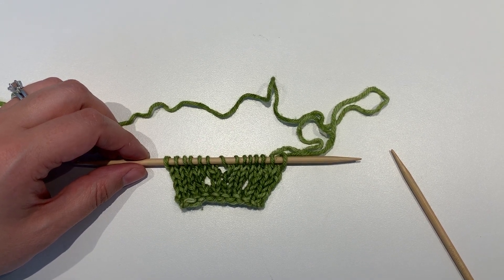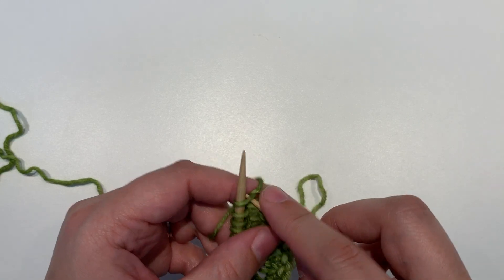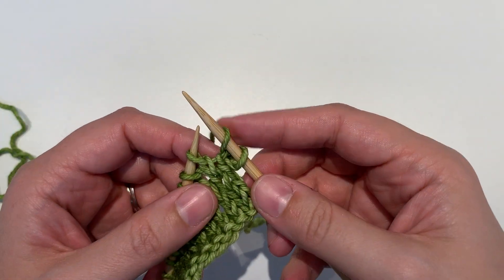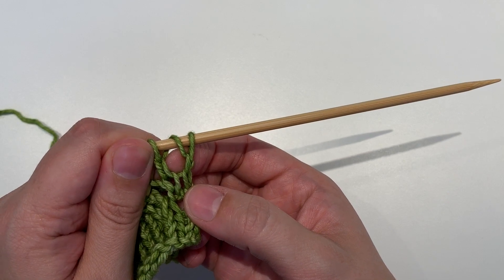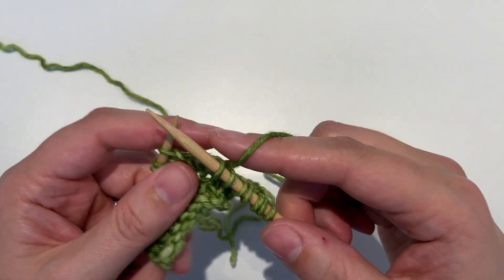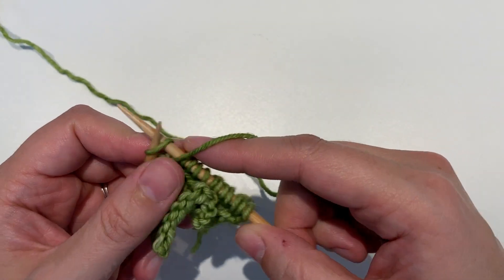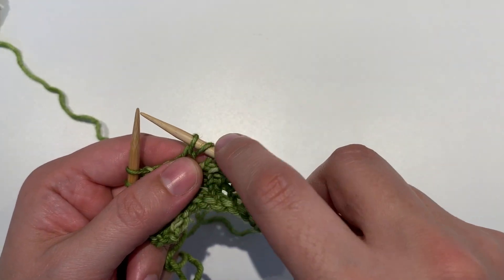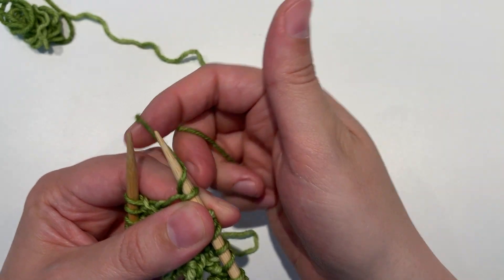YO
How to work the YO (yarn over) increase.